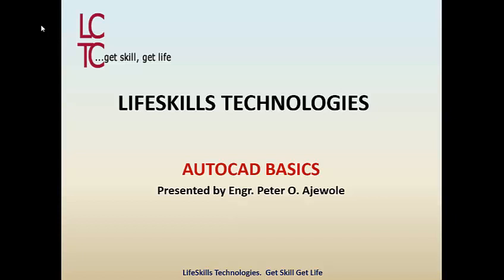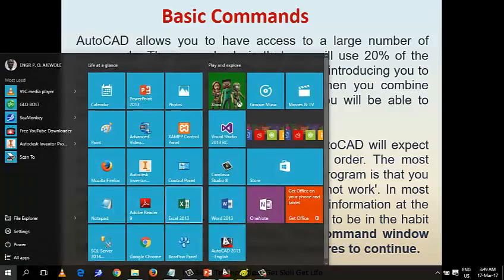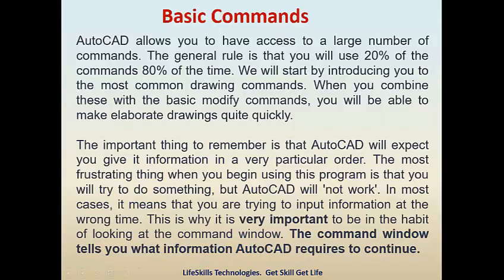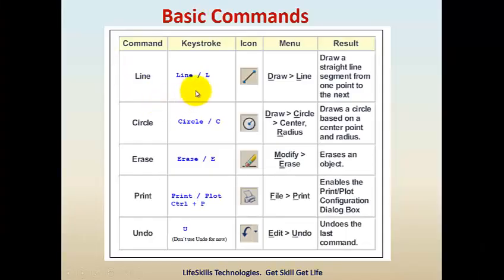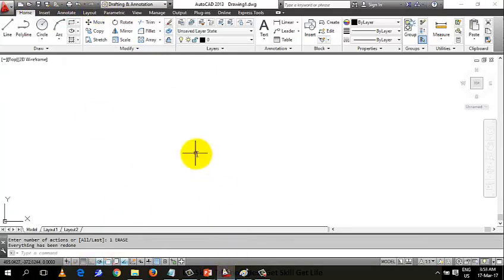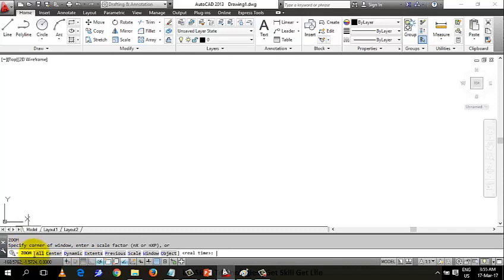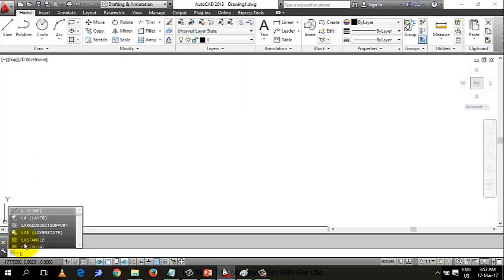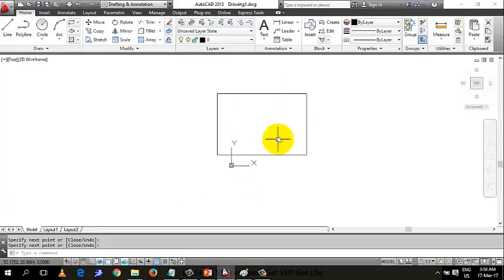AutoCAD 2D and 3D Training (11) - AUTOCAD BASICS PART 5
This is no 11 tutorial in this series and is the part 5 of AutoCAD Basics. For more video tutorials and courses, please